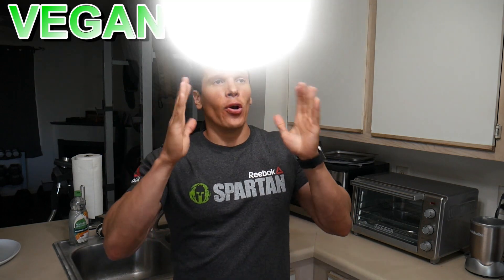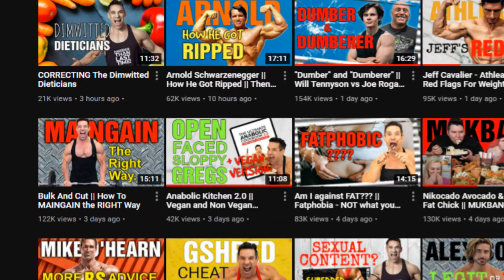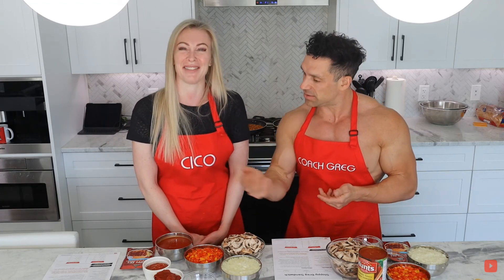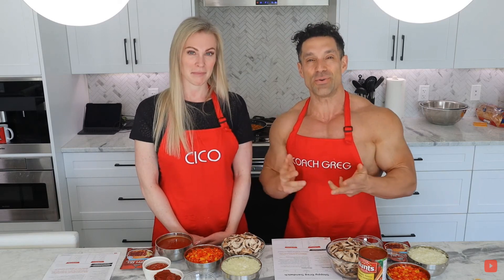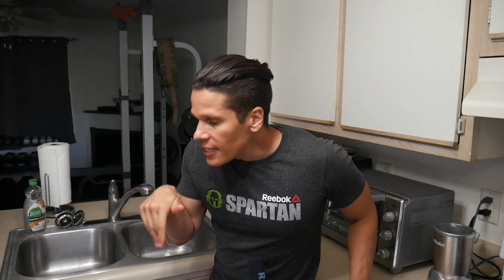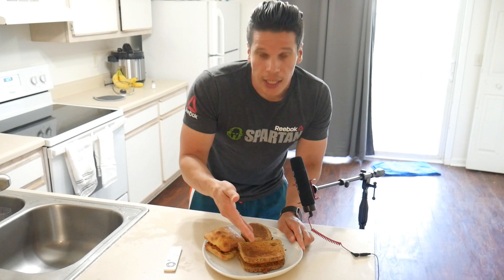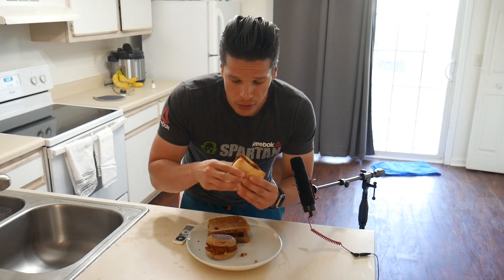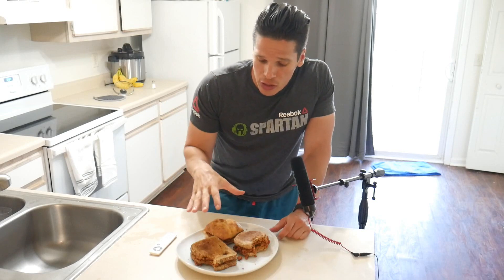Epic Vegan Bro Meal: Heavenly Anabolic Sloppy Joe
Making some tasty anabolic plant based food.

Before you say anything about veganism please watch these documentaries and see if you have the same opinion: